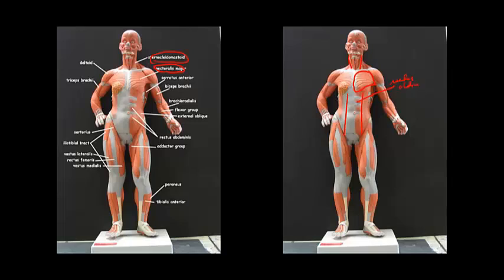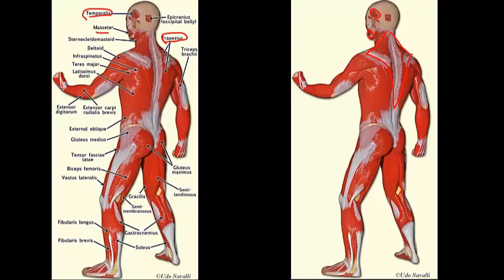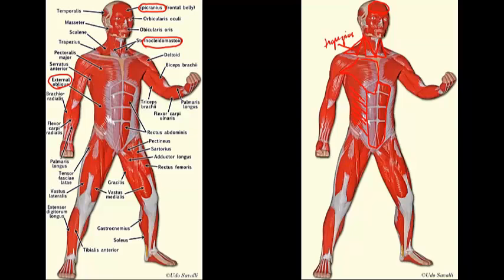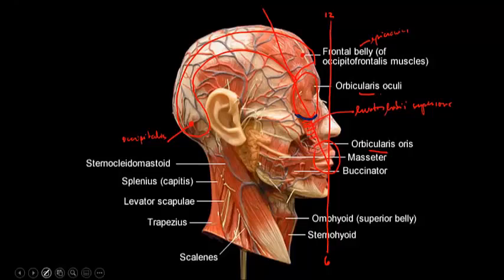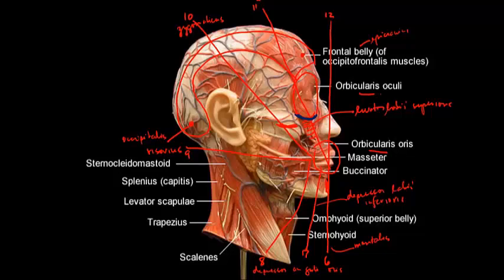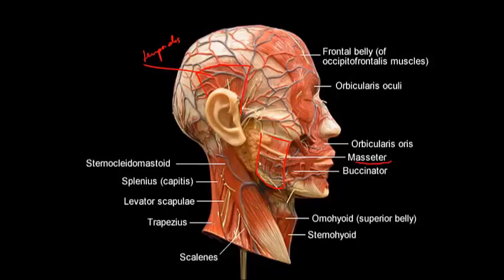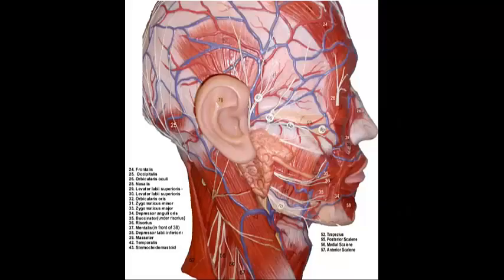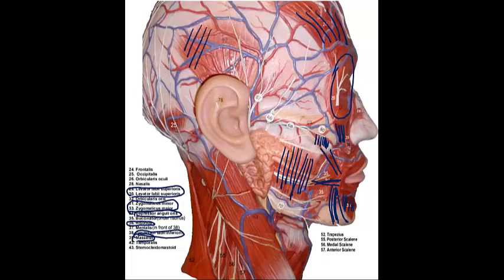Axial Muscles Lab Model cmccd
Axial muscles lab model